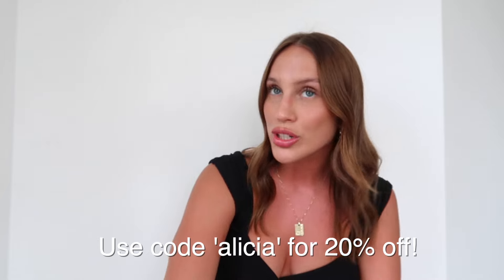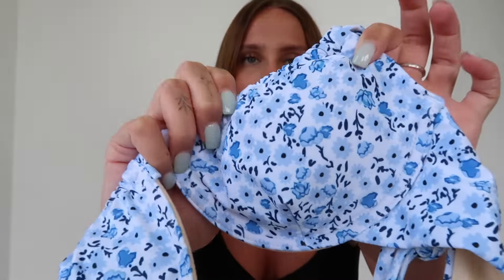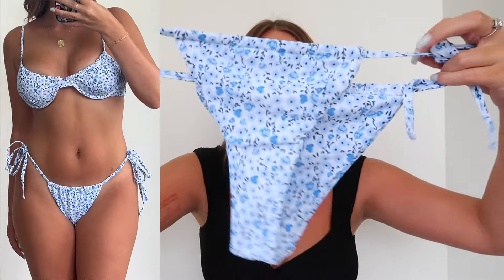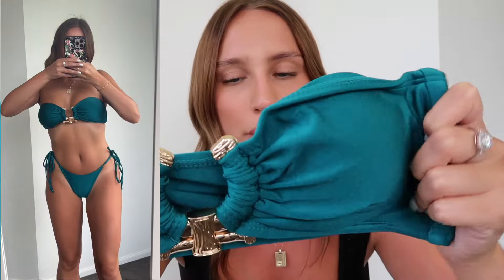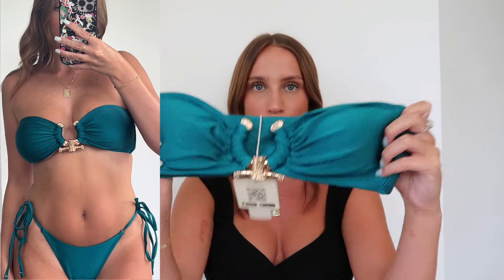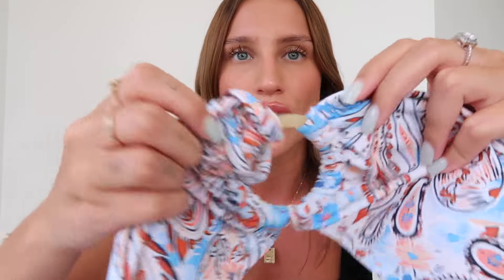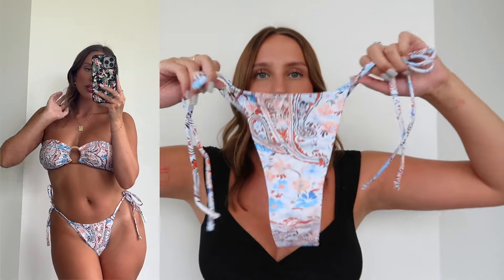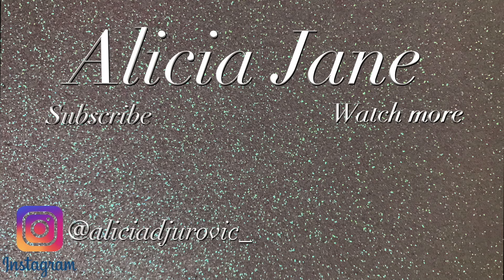BIKINIS YOU NEED THIS SUMMER | Seamolly Bikini Try-On Haul ( + discount code)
These are bikinis you need this summer from Seamolly, they are all so beautiful and such good quality. Use my discount code ‘alicia’ to save 20% on all Seamolly orders, no minimum.

Everything shown in this video is linked below.

Metal O Ring Decor Lace Up Back Fishnet Tie Side Bandeau Tanga Bikini Set

Hey angels!

Hope you’re all doing well! If you liked this video you may want to check out some of my other videos!

I have a huge love for making videos whether its routine videos, day in a life, product reviews, try on hauls, challenges and vlogs.

White Fox Boutique - discount code ALICIAYT

Princess Polly - discount code ALICIA20

Ana Luisa - discount code ALICIAD20 for 20% off

Petal and Pup  - discount code AliciaD20

Tropeaka - discount code - 15ALICIAD for 15% off

Heathish - water bottle discount code ALICIADJUROVIC_ for 10% off

Zaful - discount code Alicia30

Salt By Hendrix - discount code ALICIADJ20

Clippedup_ up_ - discount code ALICIA10

Custom Cuff - discount code ALICIA61206

Alter Hair - discount code AliciaJ_YT or AliciaJ_IG

Dog Friendly Co - discount code ALICIA15

Vesta Sleep - discount code VESTAALICIA10 for 10% off

Mellow and Palm designs - discount code ALICIA15 for 15% off

Peppy Co - discount code - ALICIA30

Some videos you may enjoy ;)

On my YouTube Channel you can find videos on my Morning Routine, Workout Routines, Try on Hauls, Bikini Try On’s, GRWM’s, What I Eat In A Day, High School Vlogs, Truth Or Drink videos, Asking Boys Questions Girls Are Too Afraid To Ask, Product Review videos & many more!

*About me*
Name: Alicia Jane
Age: 21
Based: Sydney, Australia
Camera: Cannon G7x Mark ii + Gopro + iPhone 13 pro max
Editing Software: Final Cut Pro x